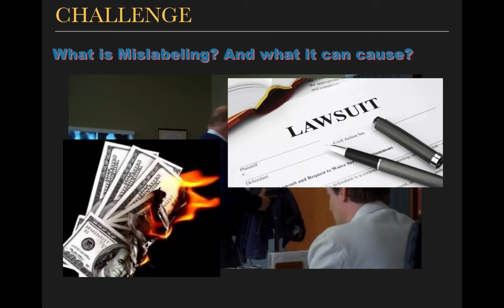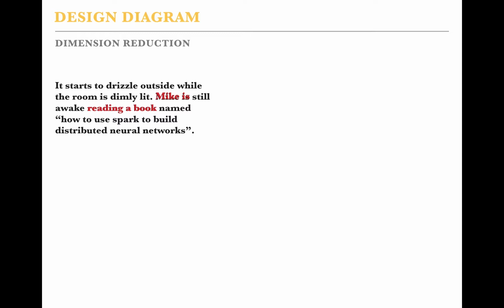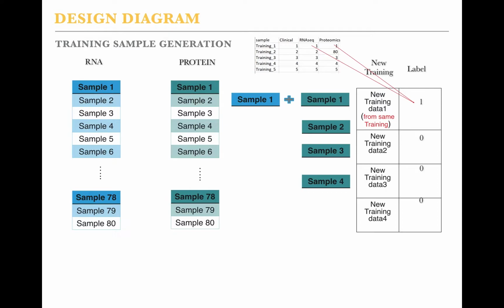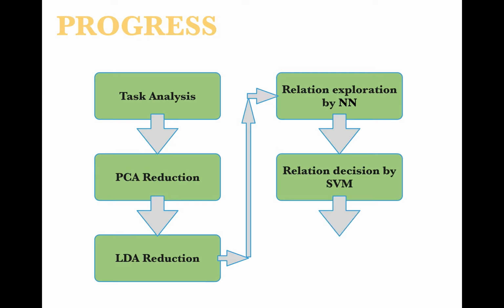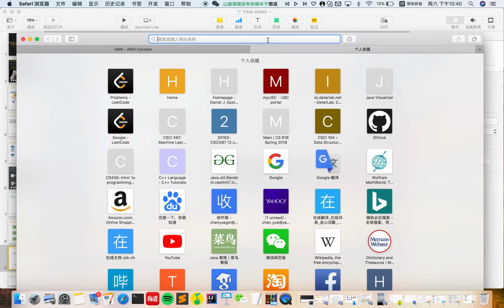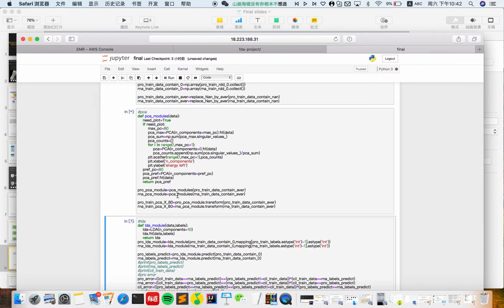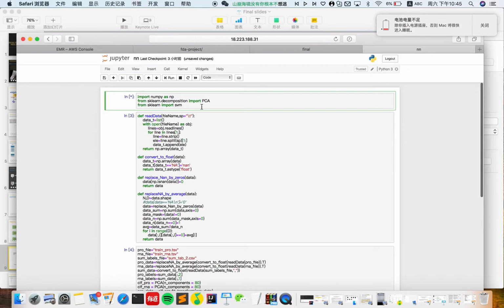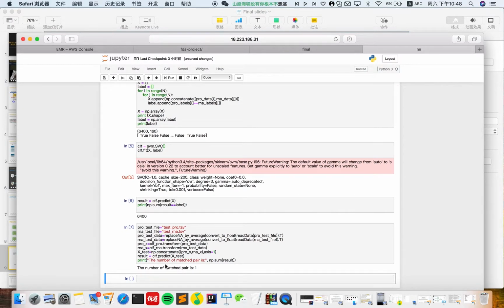Final project demo